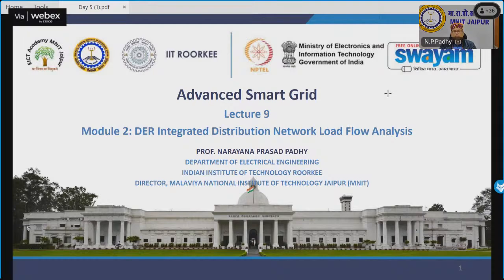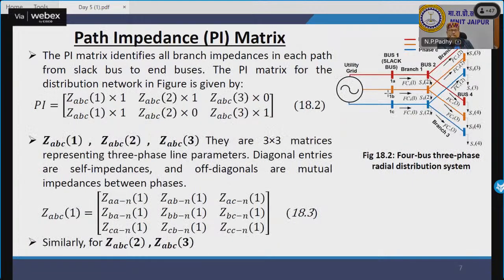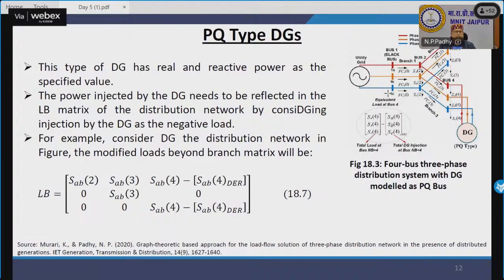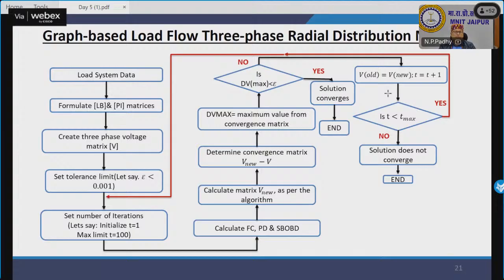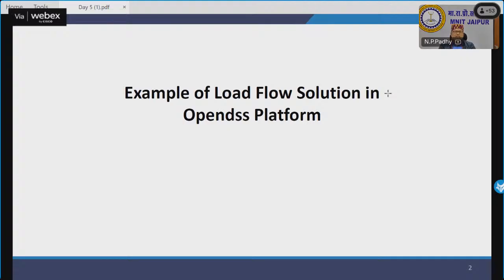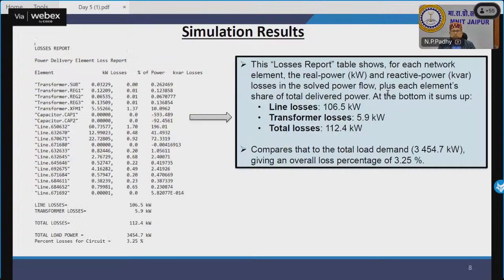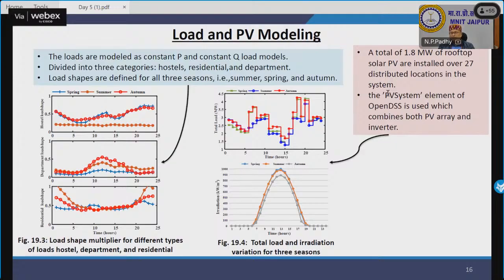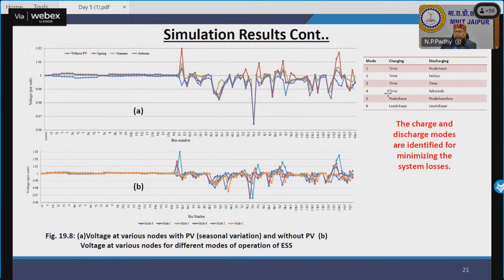Day-5 Advanced Smart Grid